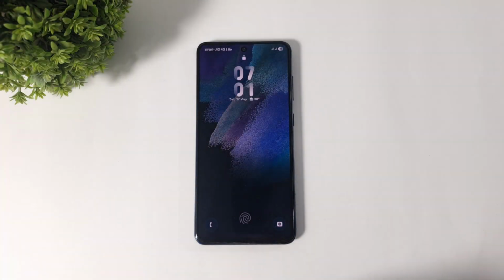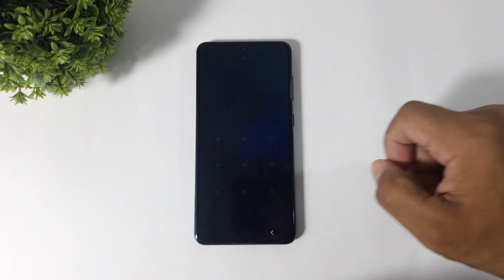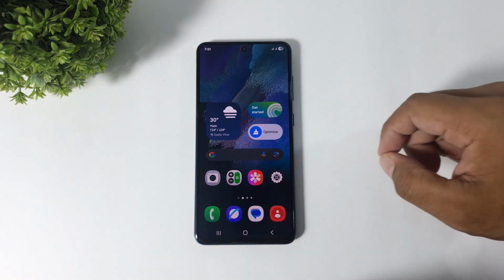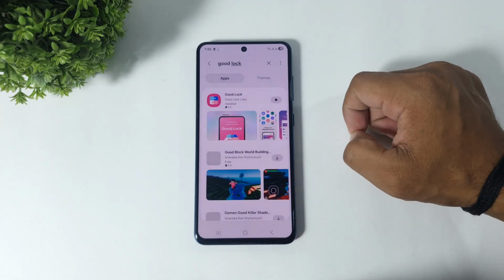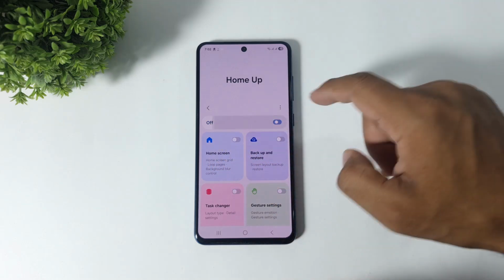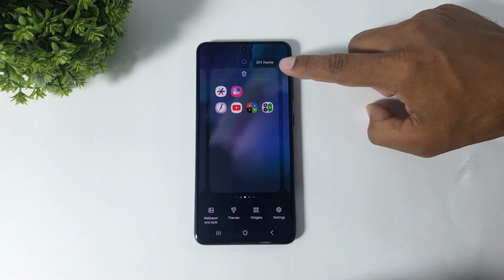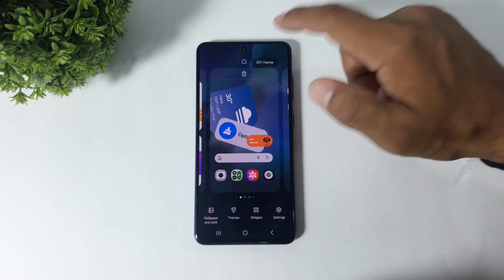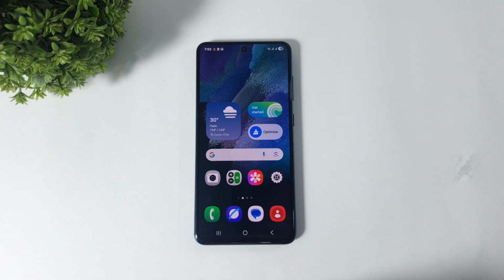Enable DIY Home Screen Feature On Samsung S21 FE After Update One UI 7